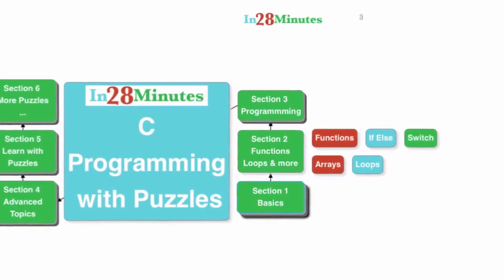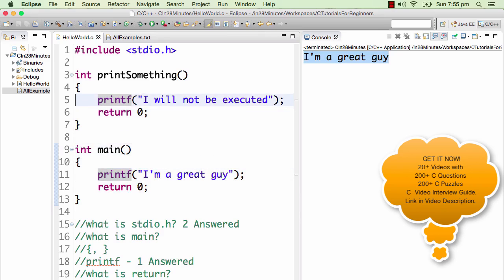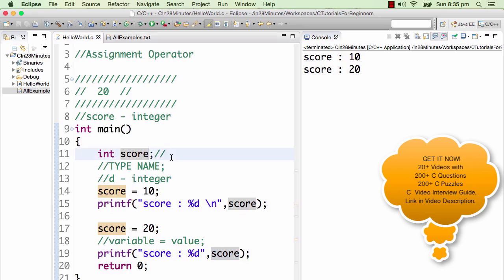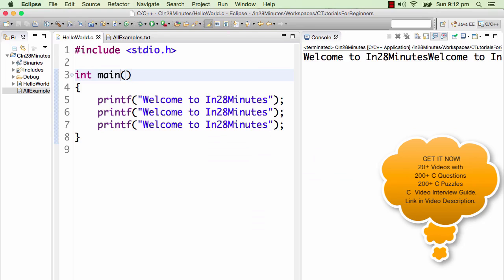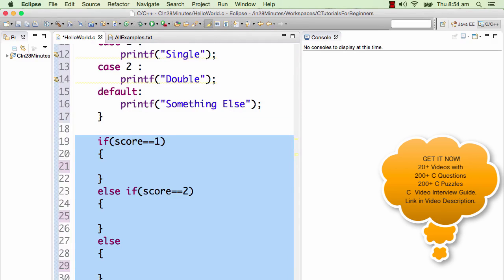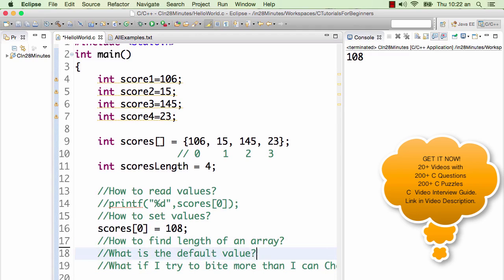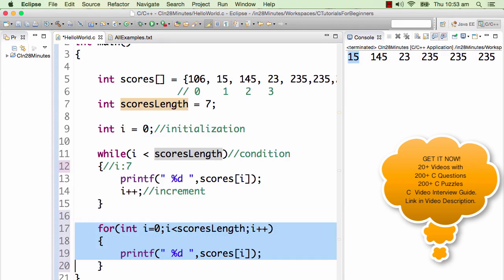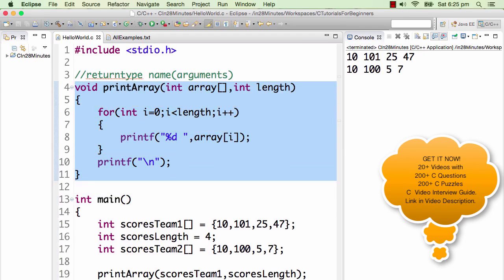C Language Tutorial for Beginners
Our Top 10 Courses
30+ Courses. 500,000+ Learners. Amazing Reviews.